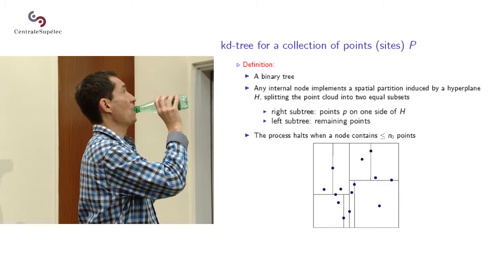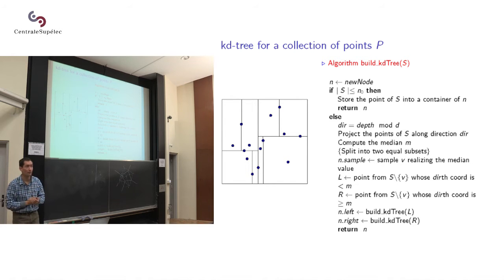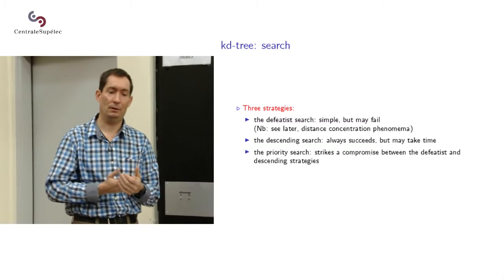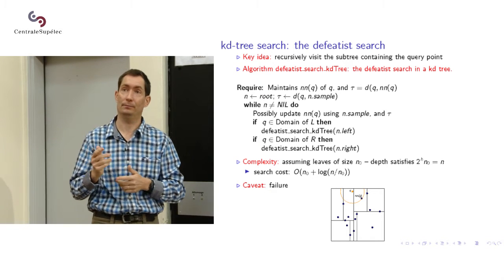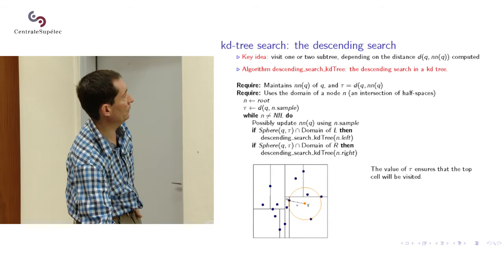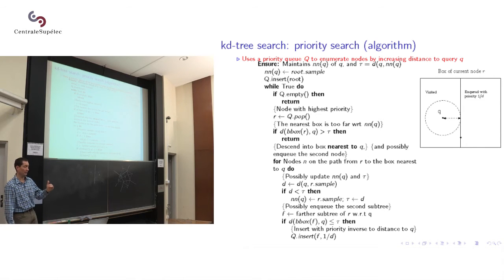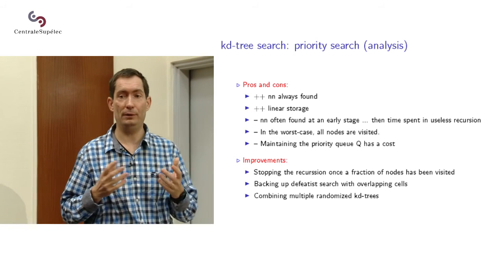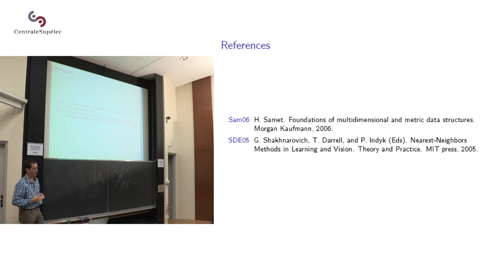Msc in Data Science: Nearest Neighbors Algorithms in Euclidean and Metric Spaces [2]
Nearest Neighbors Algorithms in Euclidean and Metric Spaces : First part.

These courses belong to our Msc in Data Sciences and Business Analytics coordinated with top leading French Business School ESSEC

Title: Nearest Neighbors Algorithms in Euclidean and Metric Spaces : kd-trees and basic search algorithms

This part discusses a versatile data structure to perform nearest neighbor queries, namely kd-trees, and three algorithms exploiting this data structure.

Professor is Frederic Cazals, Inria Sophia Antipolis Méditerranée, Algorithms-Biology-Structure.